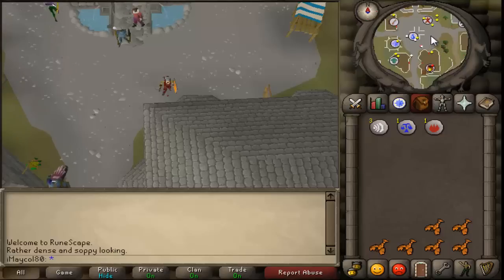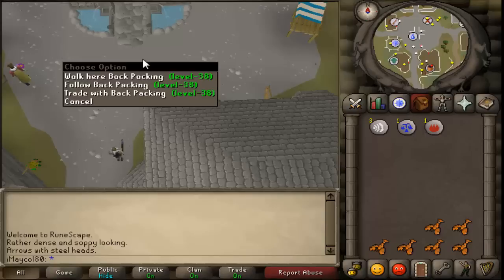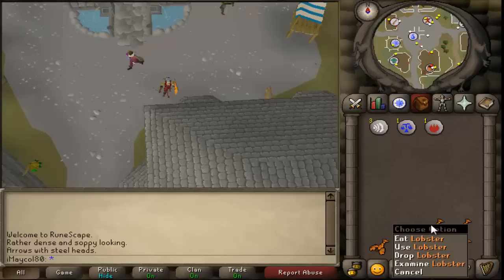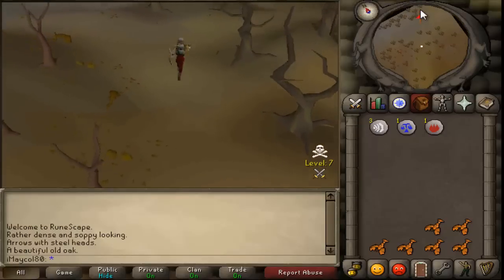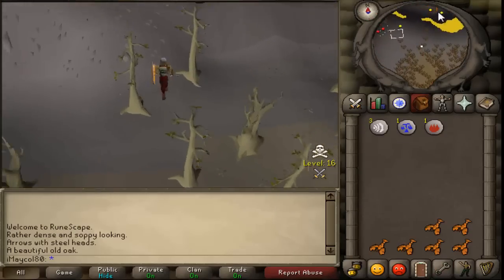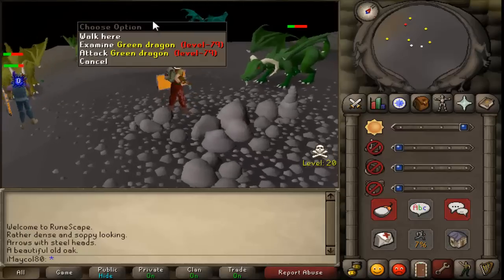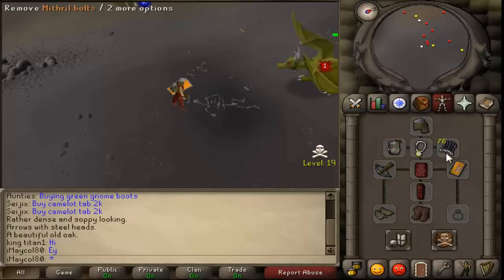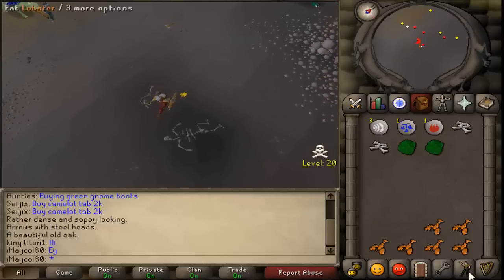Money making guide 150k an hour.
Like/fav
Hey guys i hope ya enjoy it like i did making it for yah.